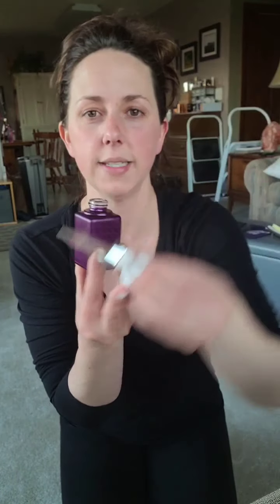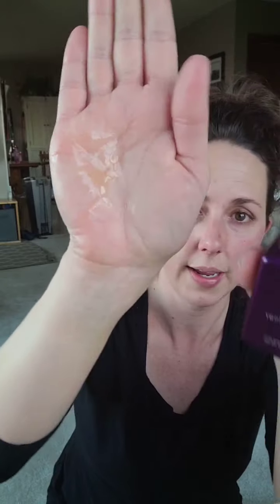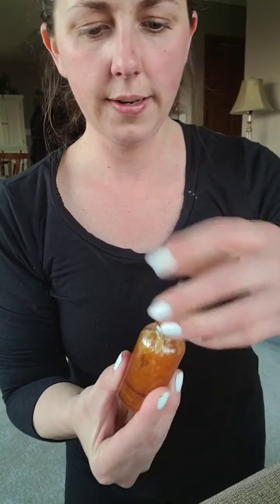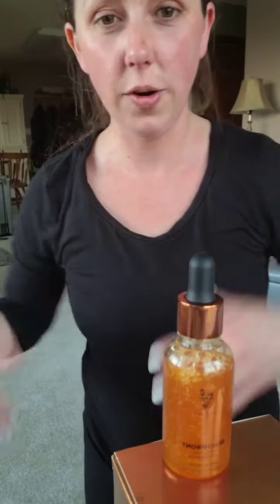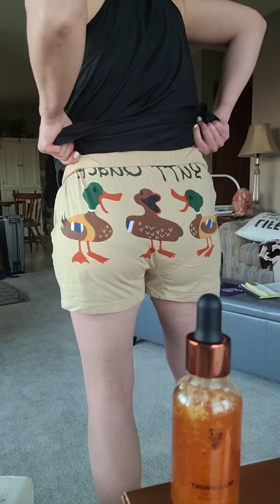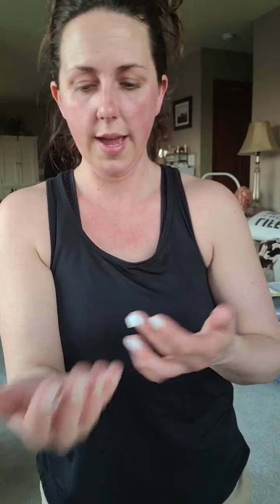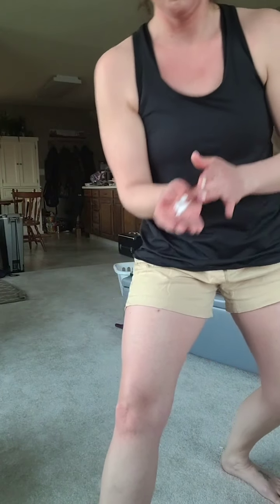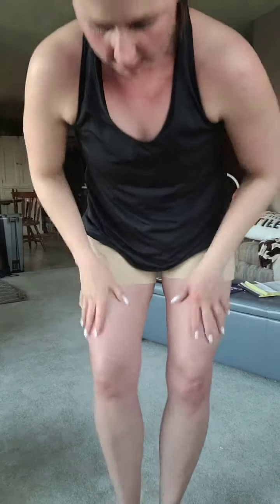First time applying Younique Tanning Drops and New Body Cream